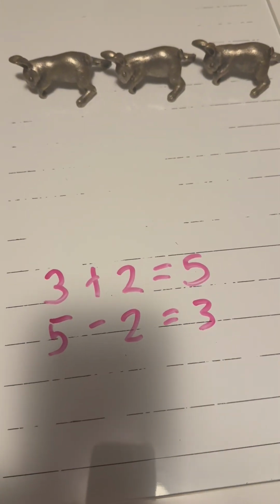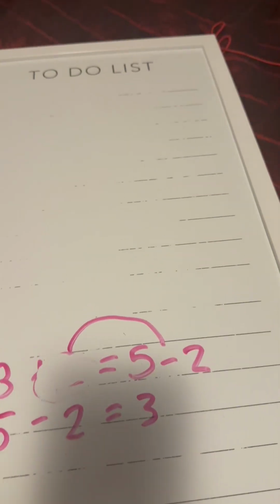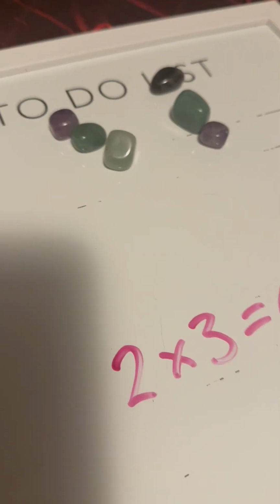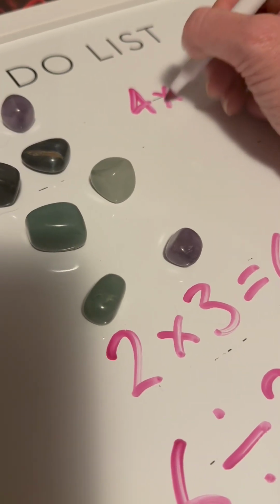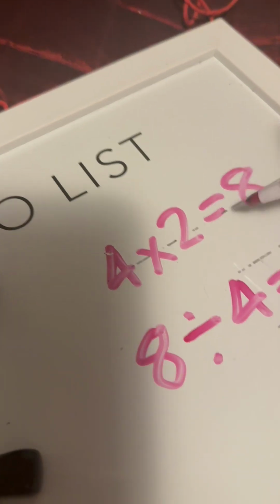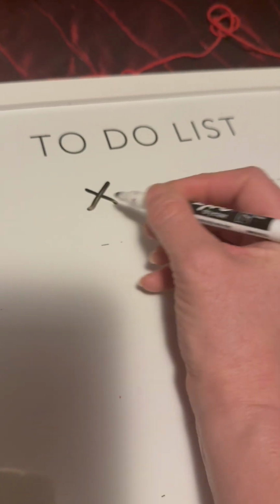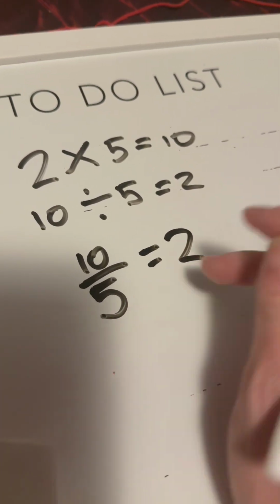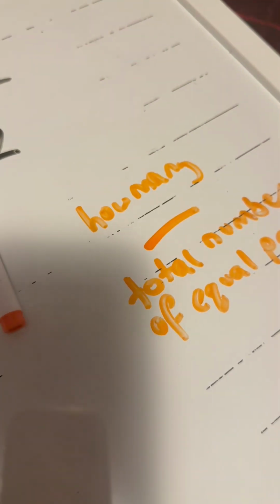Algebra with Jenny the Shark 🦈